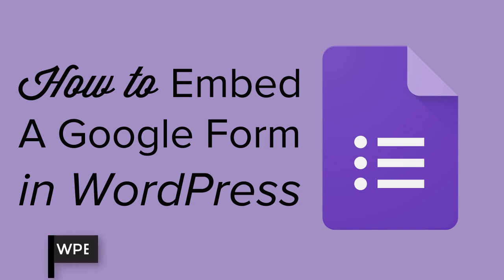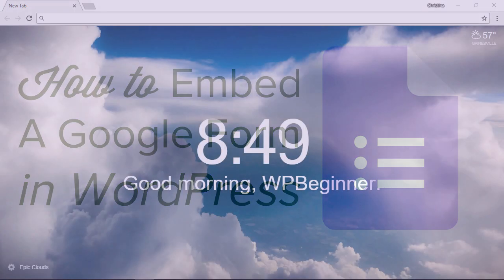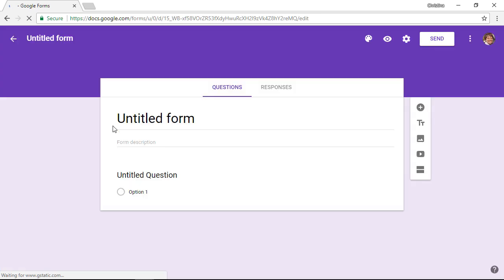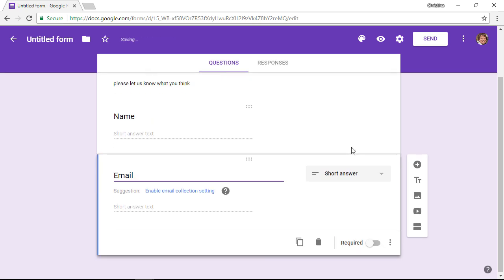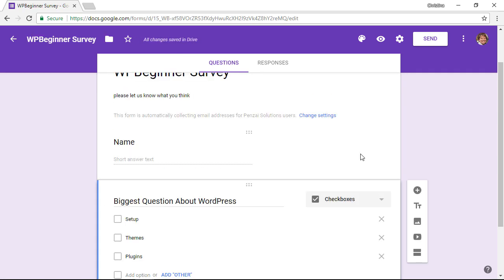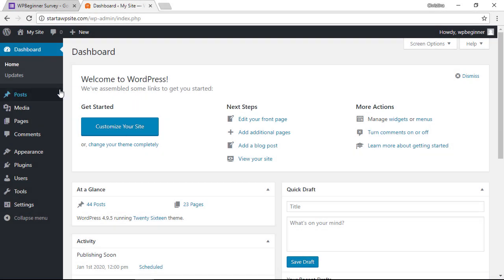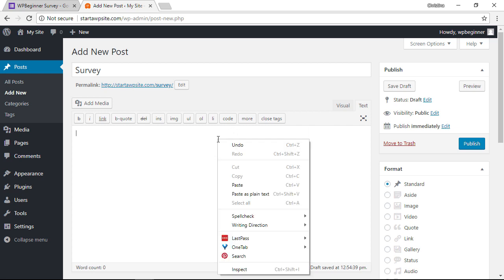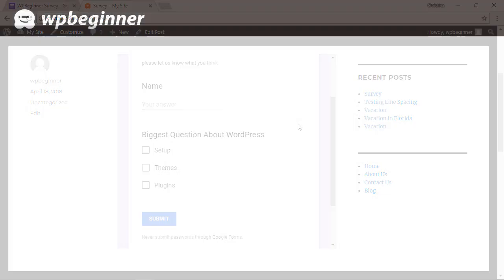How to Embed a Google Form in WordPress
Are you looking to embed a Google form on your WordPress site? Google Forms are easy to embed in multiple locations and useful when you need to share it with multiple methods. In this video, we will show you how to embed a Google Form in WordPress.

The first question would be why would you use Google Forms when there are so many other methods to create a form such as a form builder plugin? While there are plugins that can create forms for you, they are integrated into your WordPress site so it is required to be on your site for the form to work. When you want to send your form in something like an email or on multiple sites, that is where the Google Form has its strength.

While there you would need to create a form through Google's form creation process. You would want to provide a form title, description, and then you will be able to add your form fields. Google will attempt to apply the correct field based on the question you ask and if it sets the wrong type of field it has the option to select different field types.

Once you have set up the form how you want you will need to click the send button in the top right of the builder. There is a tab with brackets that look like arrows that you will want to click to get the embed tab and copy the iframe code. There should be a copy link in the bottom right that will copy the entire code to your clipboard.

With the code copied you will want to go to a post or page that you want your form to appear on. Ensure you are open in the text rather than the visual editor and paste the code. This way when you swap back to the visual editor or view your post you will see your form embedded on your site.